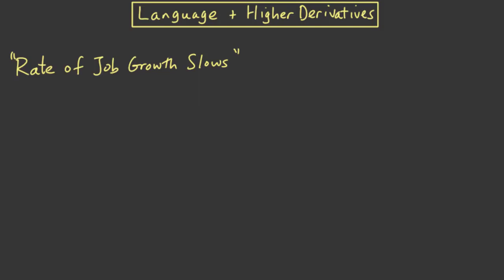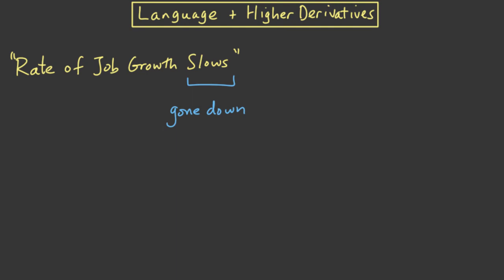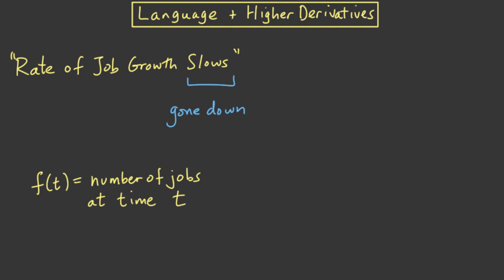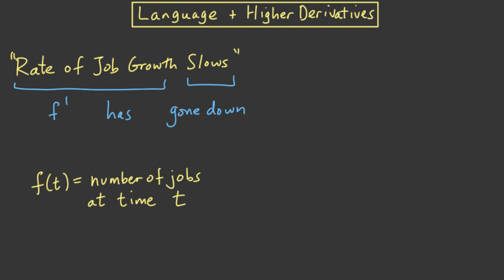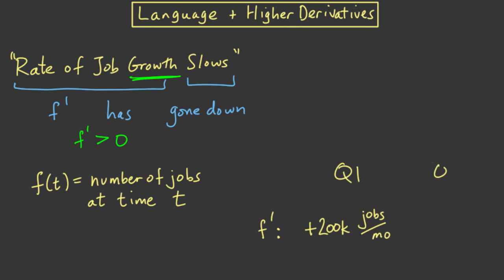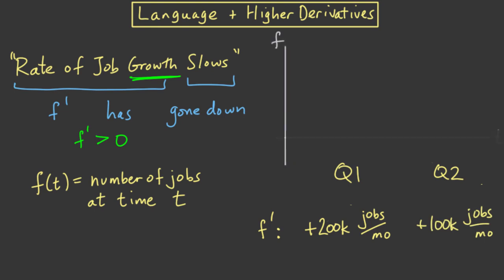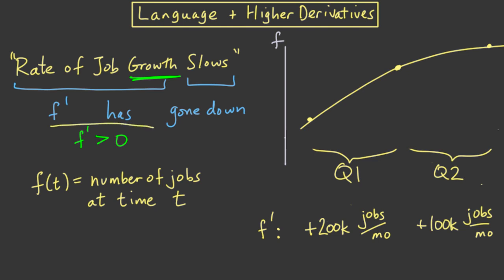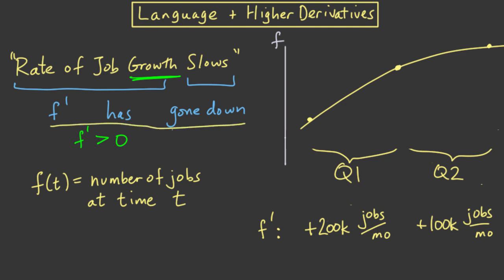MITx 18.01.1x: U1S6V13 Nouvèl tit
MITx18011 U1S6V13 Headline news